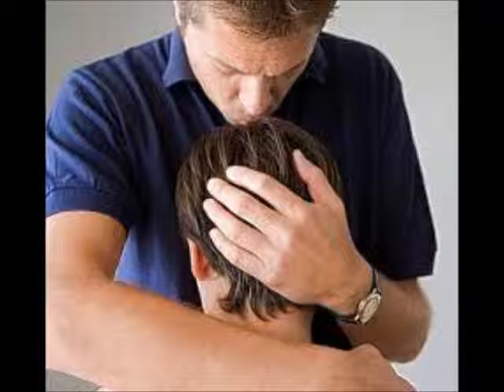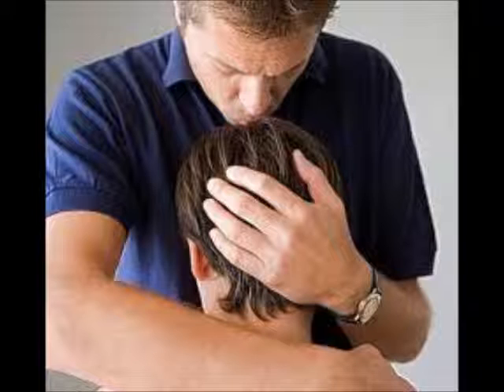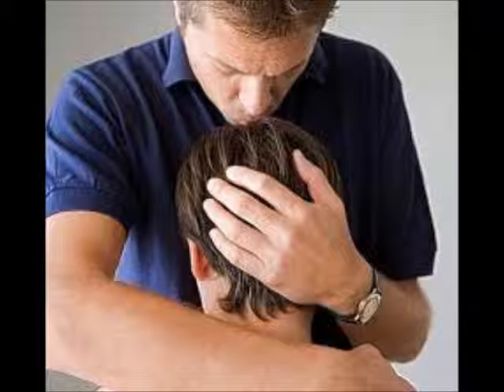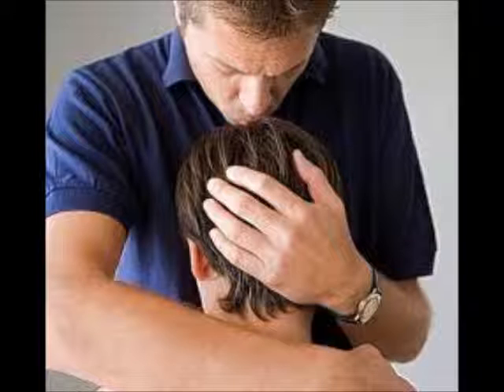The Drawing Original Song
a song that I wrote tonight. Copyrighted.